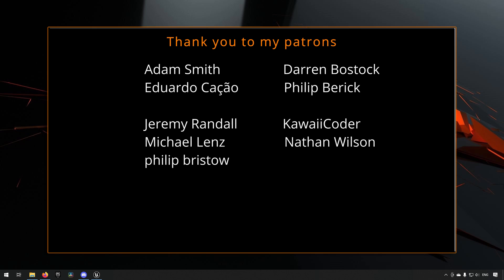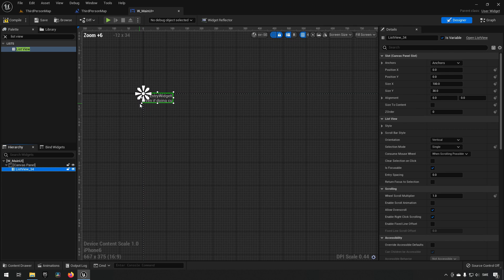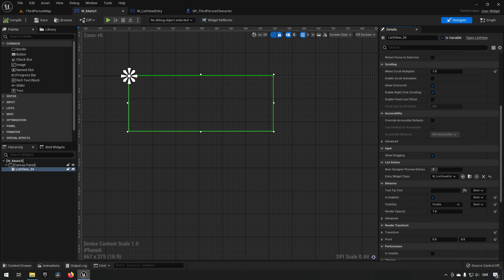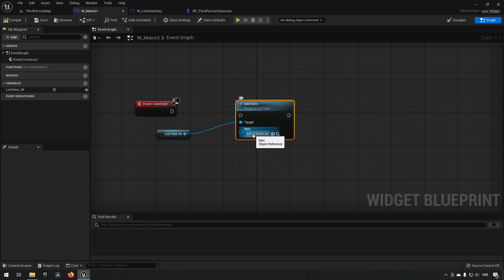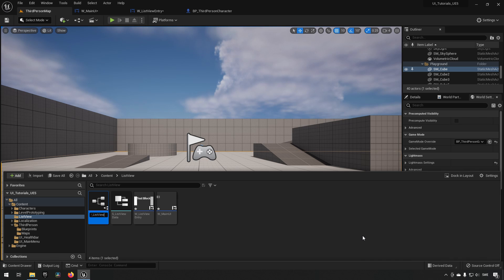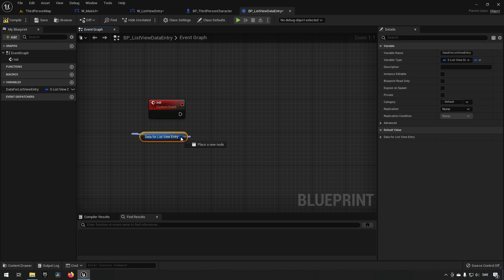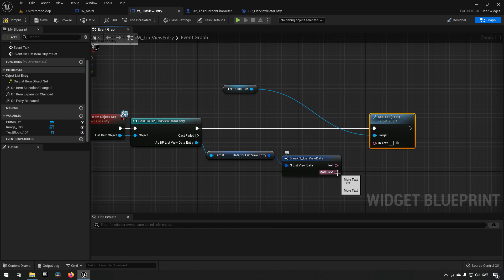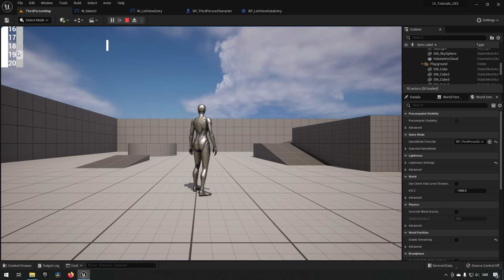Understanding List View - Unreal Engine 5 Beginner tutorial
This beginner tutorial we will be taking a closer look at how list view work to get a better understanding in Unreal engine 5.